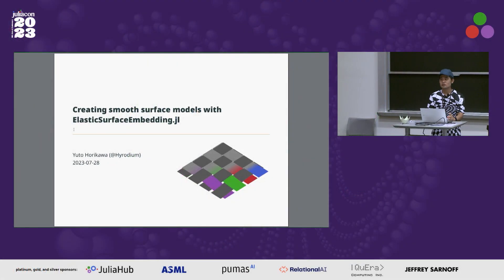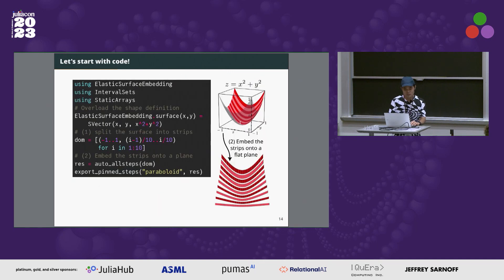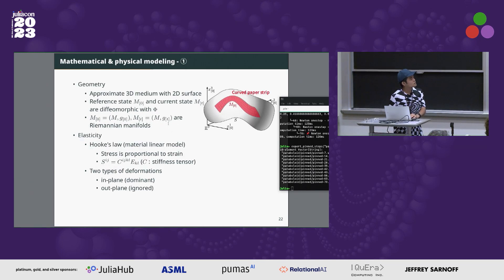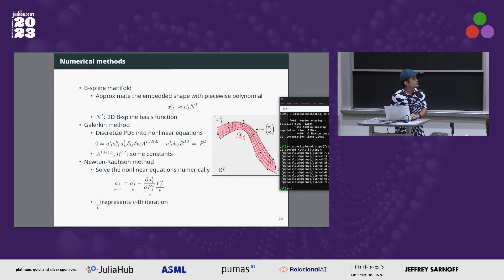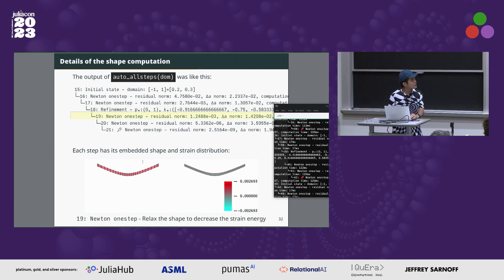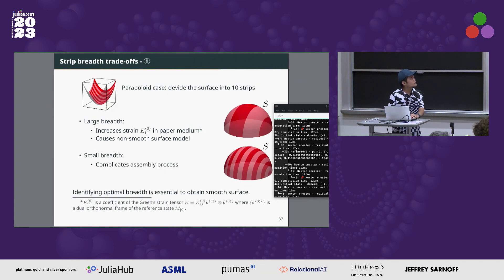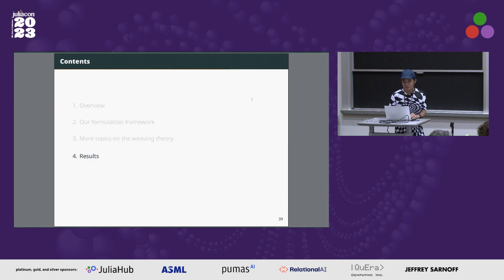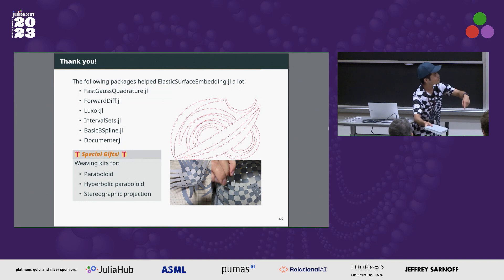Creating smooth surface models with ElasticSurfaceEmbedding.jl | Yuto Horikawa | JuliaCon 2023